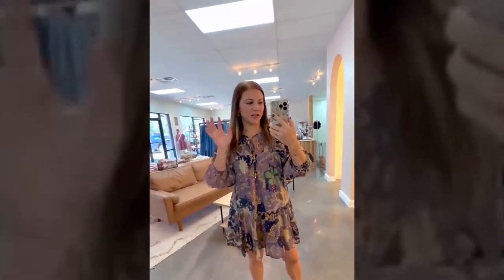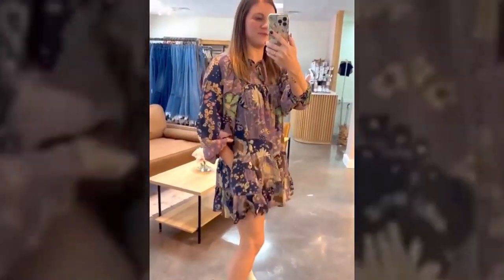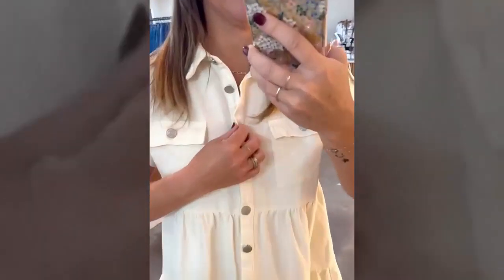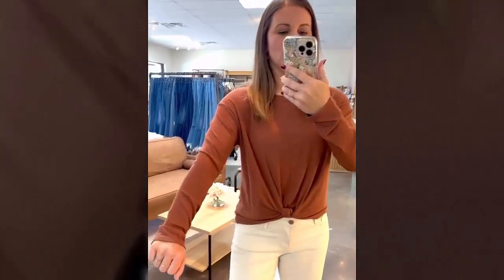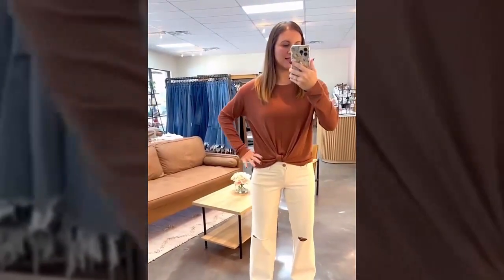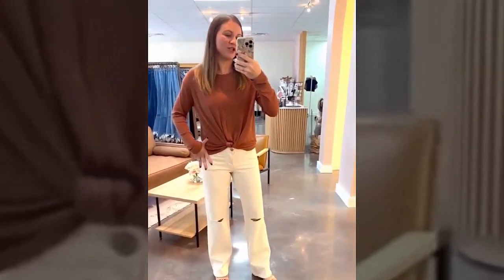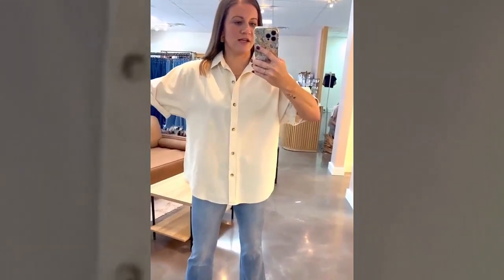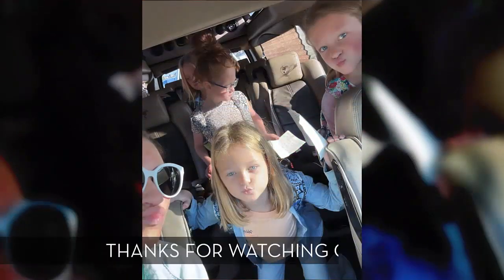OutDaughtered | Danielle Busby Telling About Parker's FIRST HOMEWORK!!! The BUG RACE!!!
'OutDaughtered' stars Adam and Danielle Busby attained fame after having the first set of all-female quintuplets in the United States, and they also have an older daughter, Blayke. In total, there are six young daughters running around, and fans love seeing how the couple is able to keep up with all of them.